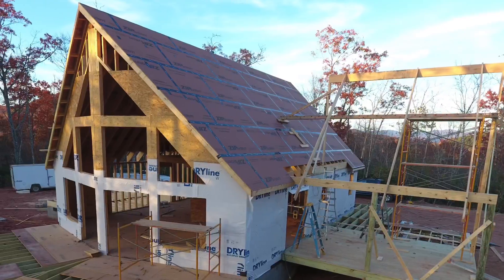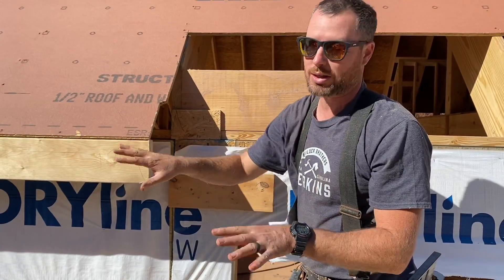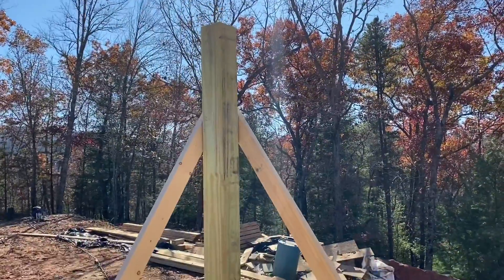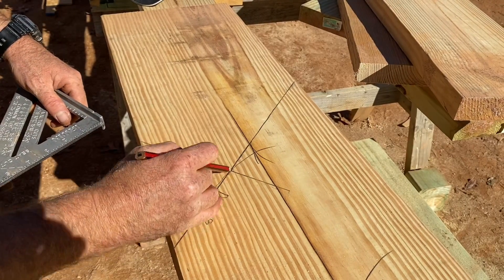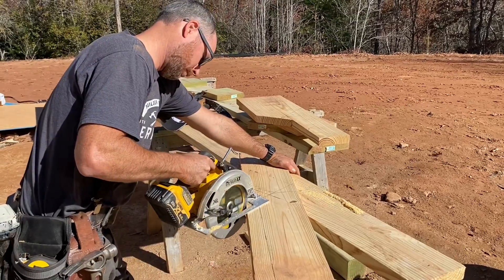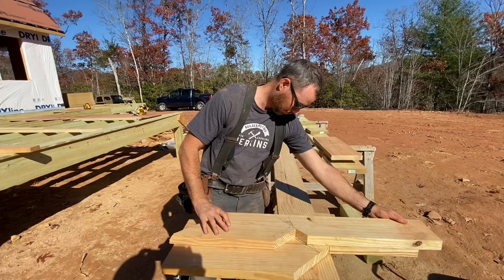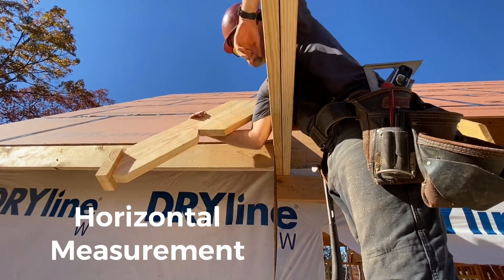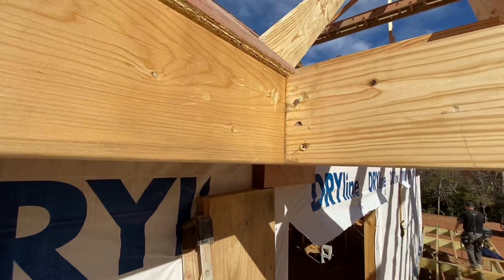Dealing with different rafter heel heights | Learning from framing mess-ups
If you are building your own house or garage, you might run into an issue lining up facia heights. In this video I use a foolproof method, after messing up once, to figure the heel heights of two different rafters so that the facia boards come out even. This is a useful technique for stick framing roofs! My best advice with any figuring is to double check yourself! I mess up enough to know! They key to building good homes isn’t never making a mistake... it’s being patient enough to fix the mistakes you make.